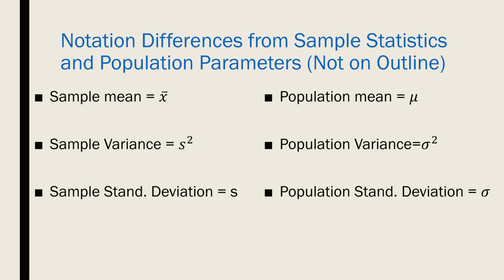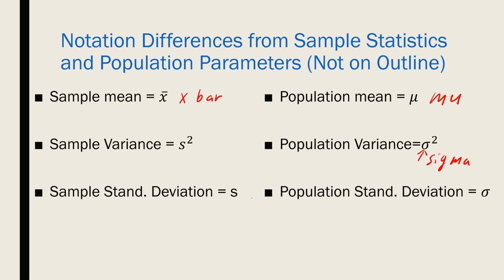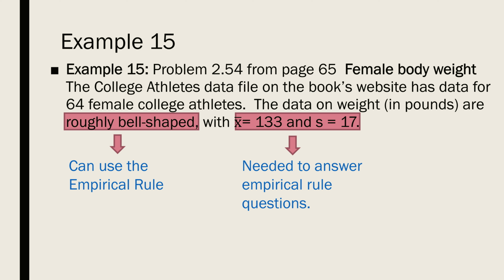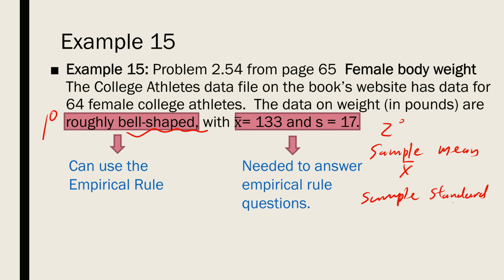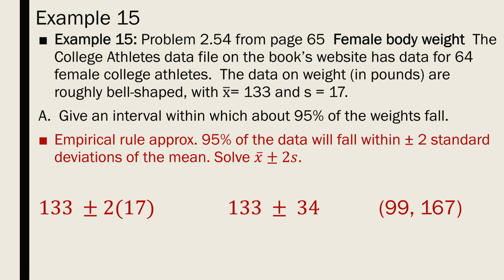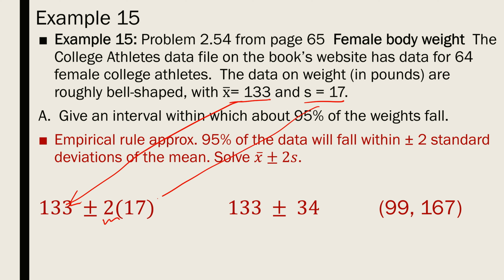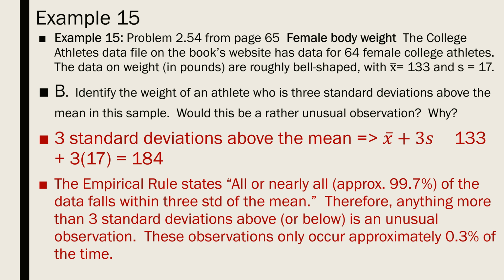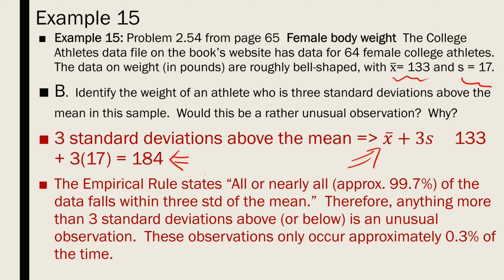Chapter02 | Topic7 | Empirical Rule